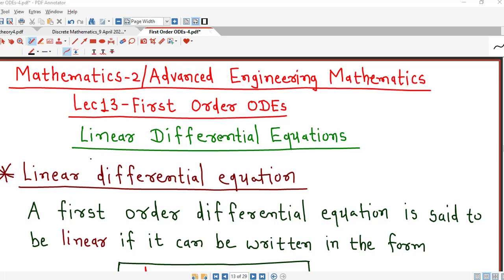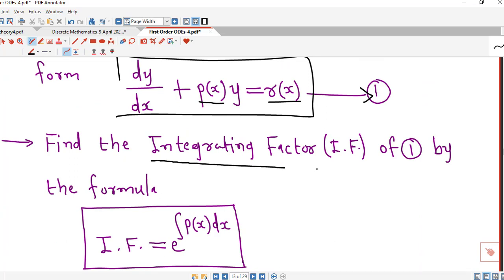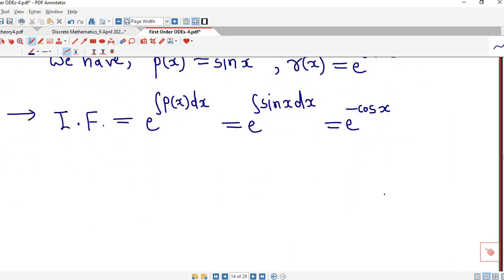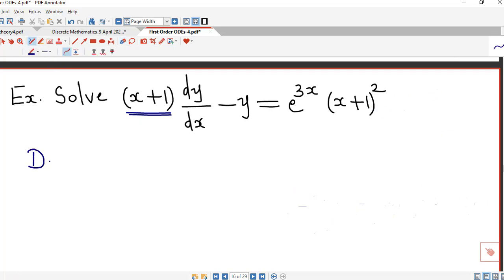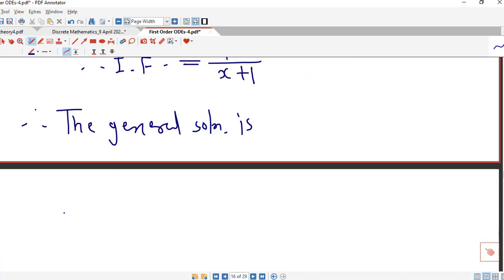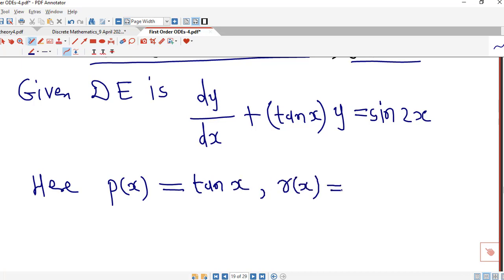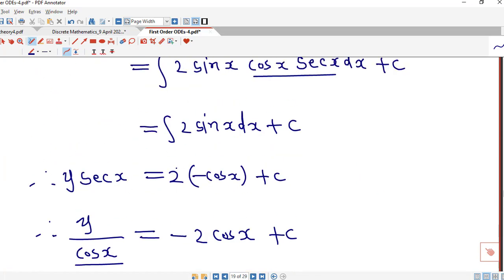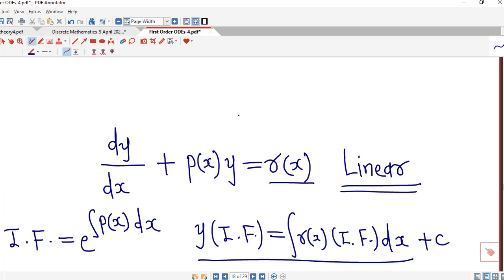Lec13/First Order ODEs/Linear Differential Equations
In this lecture, we explain linear differential equation of first order and discuss how to find its general solution.